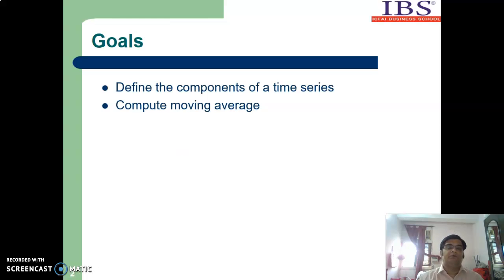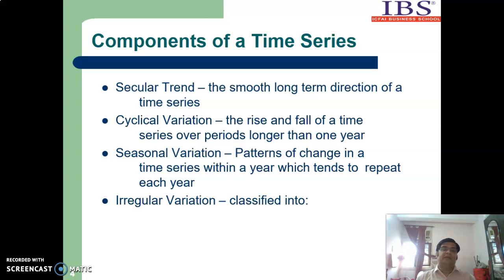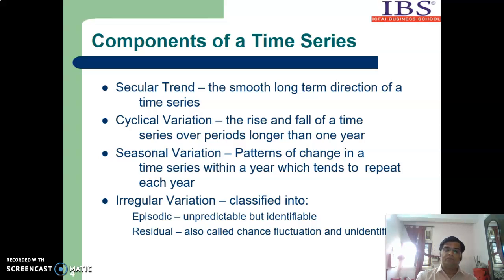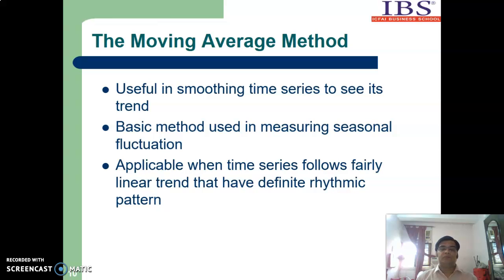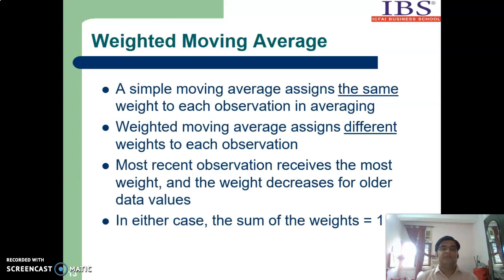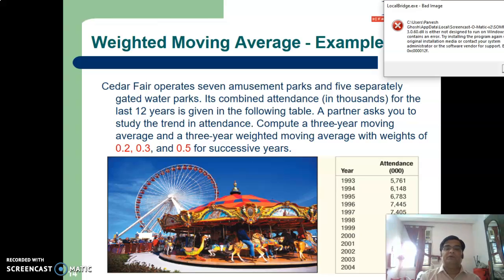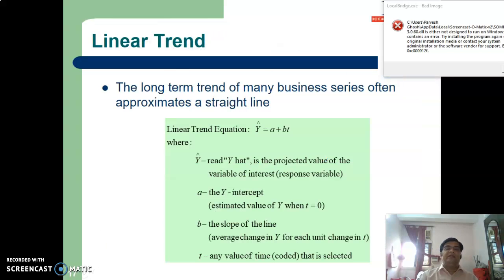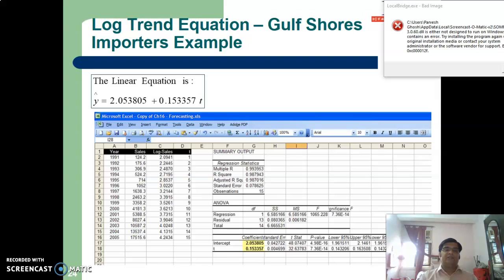TimeSeries_Movingaverage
Timeseries_movingaverage and components